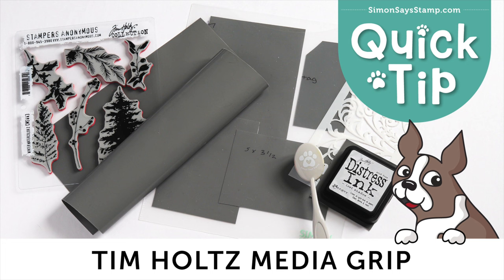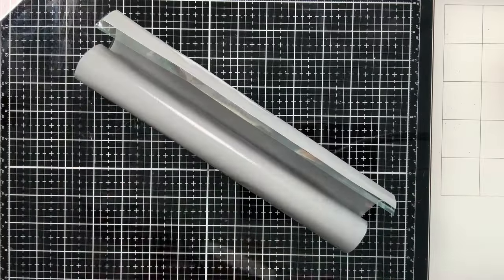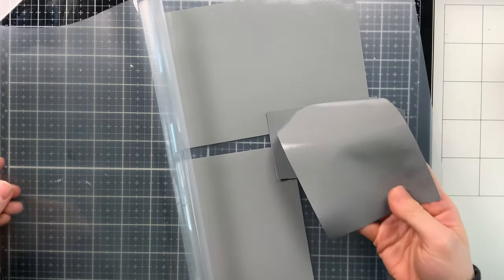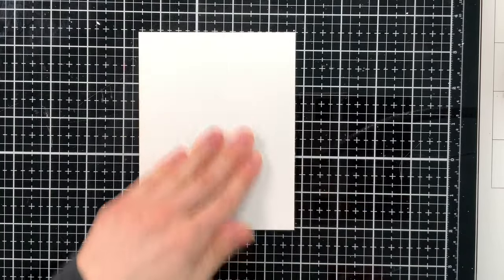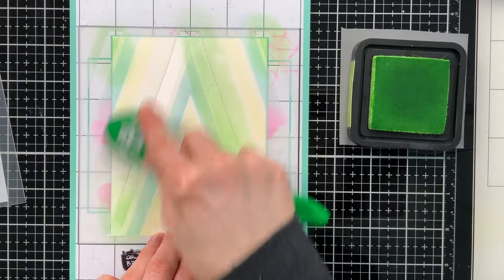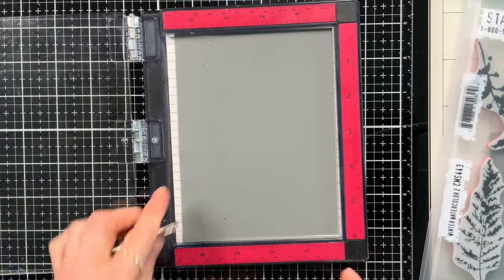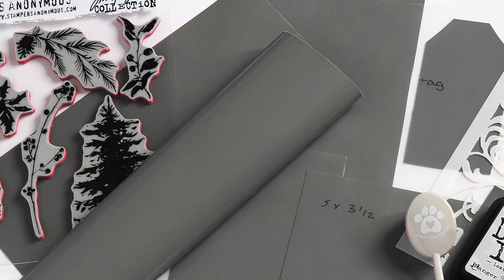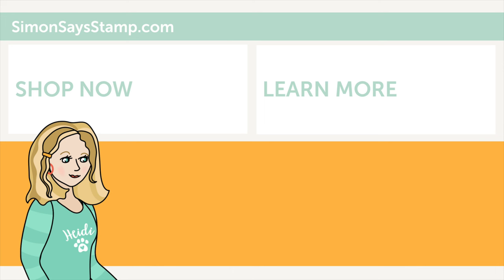Have You Tried Tim Holtz Media Grip Yet?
The non-slip surface of Tim Holtz Media Grip will change your life! Keep projects, stencils, tools, and more in place while you craft. Watch and see why you'll NEED this too!

• Tim Holtz Tonic MEDIA GRIP MAT BUNDLE OF 3 with Free Storage 4633e3x